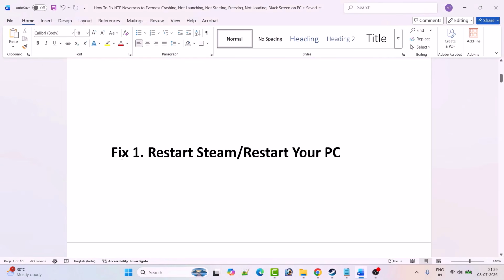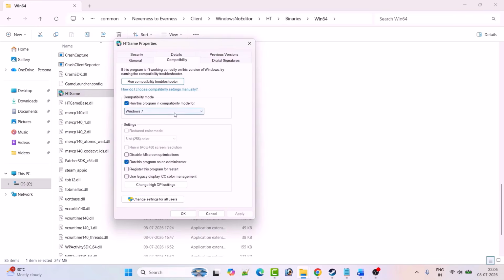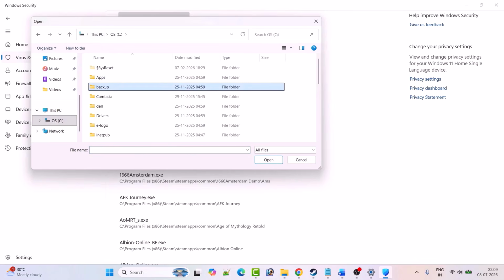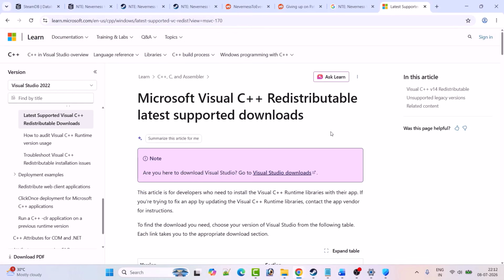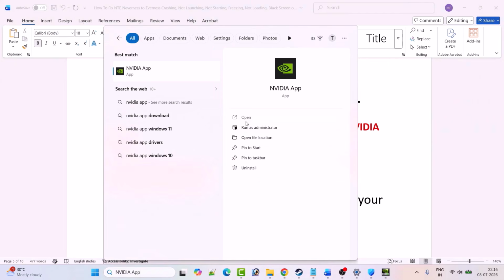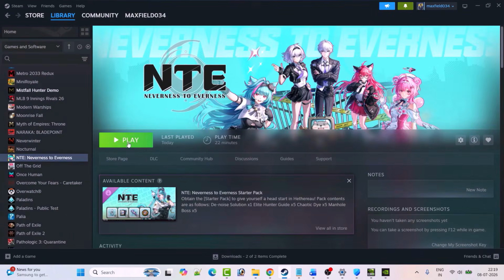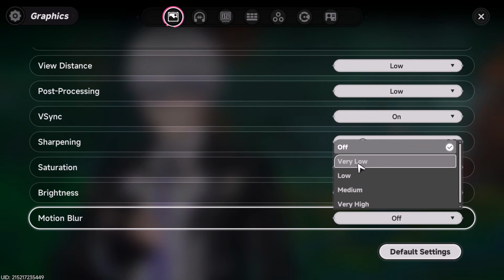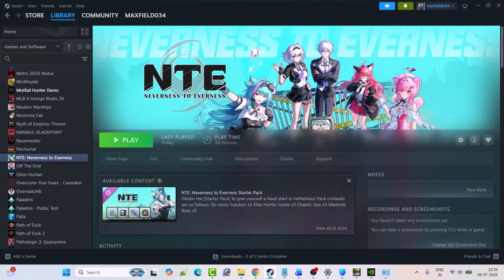Fix NTE: Neverness to Everness Not Launching/Won't Launch On Steam PC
In This Video Guide, You Will Learn How To Fix NTE: Neverness to Everness Not Launching or Won't Launch On Steam PC. How To Fix NTE: Neverness to Everness Launching Failed On Steam PC.

I Hope steps mentioned in the video would help you to solve NTE: Neverness to Everness Not Launching/Won't Launch On Steam PC.